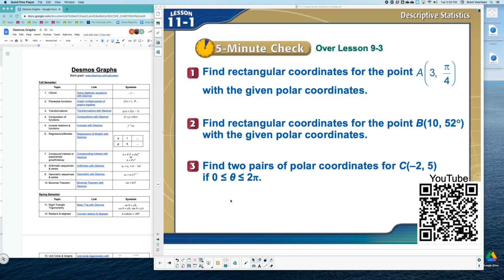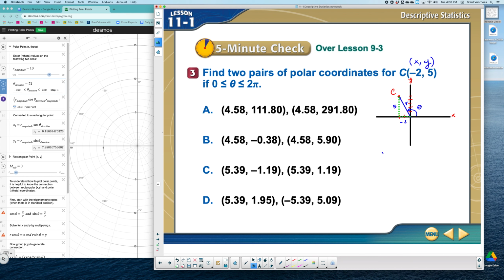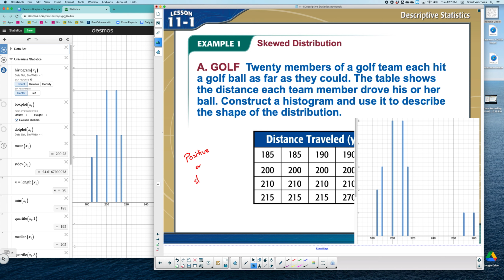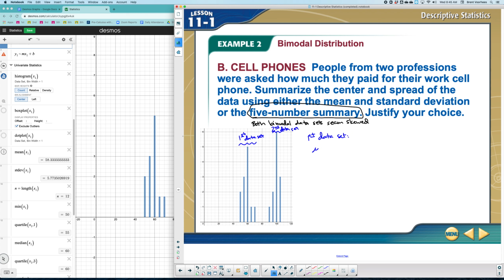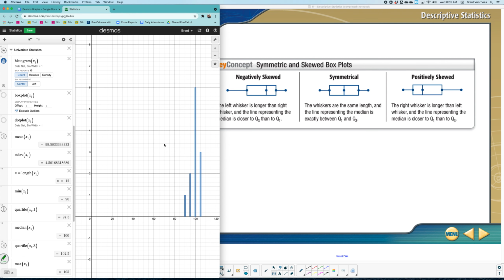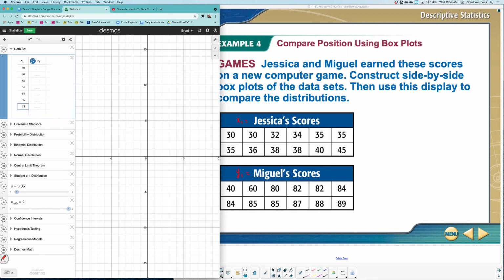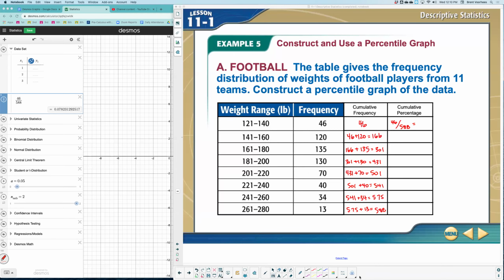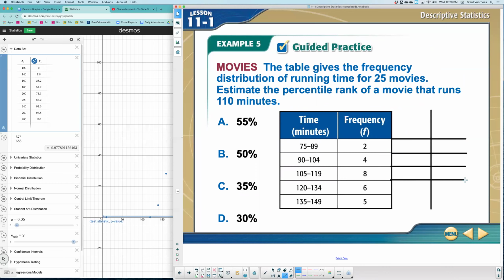11-1 Descriptive Statistics (full Lesson)